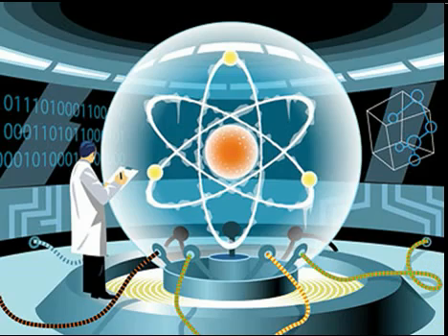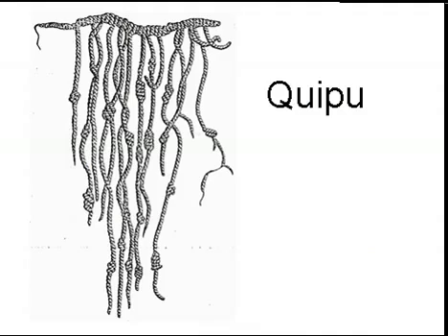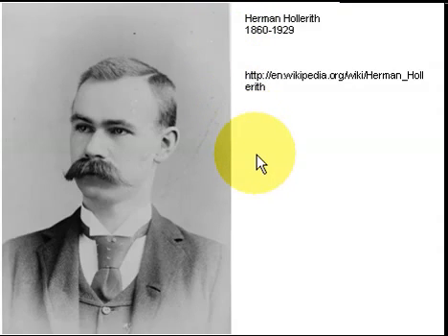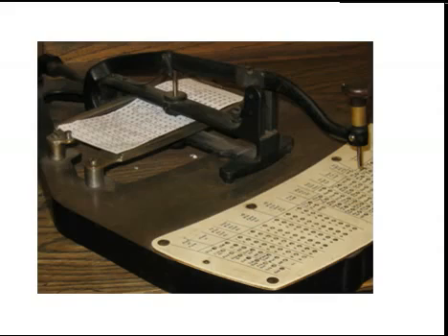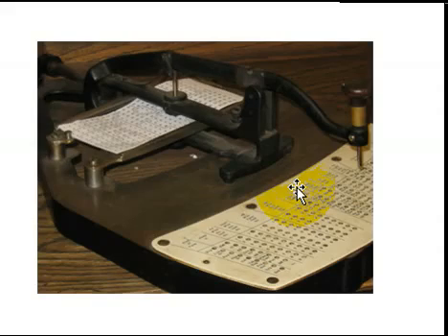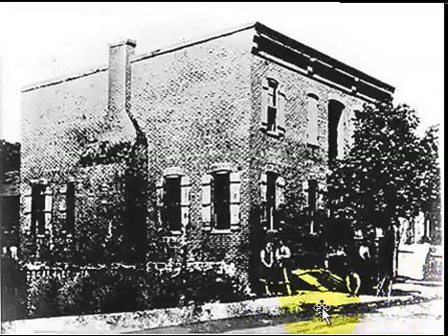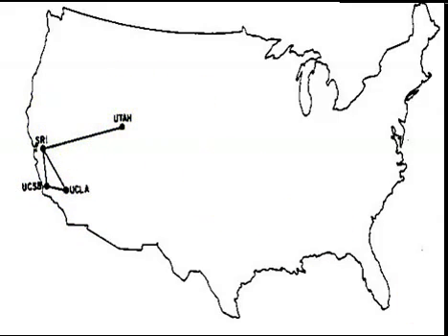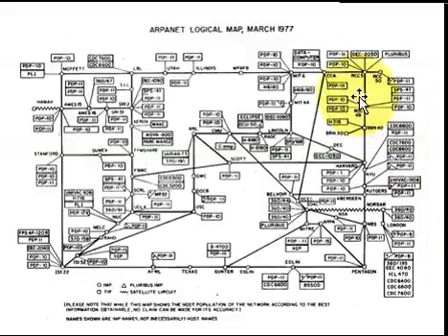Apa ini [?]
Mari kita lihat bersama-sama